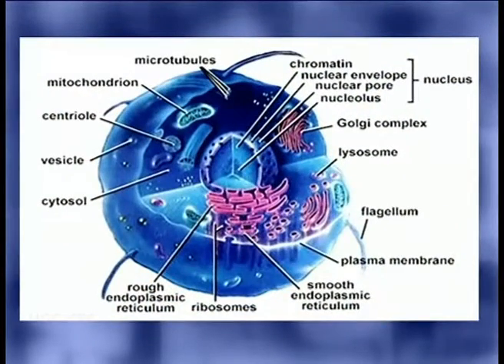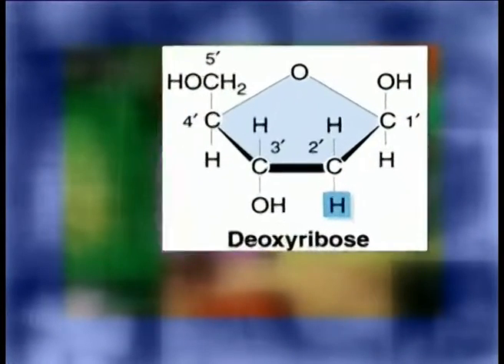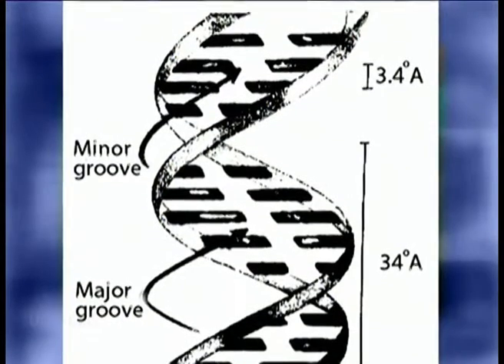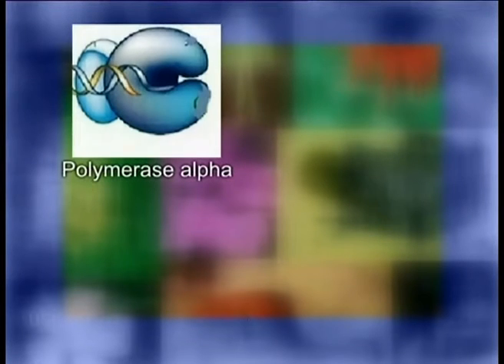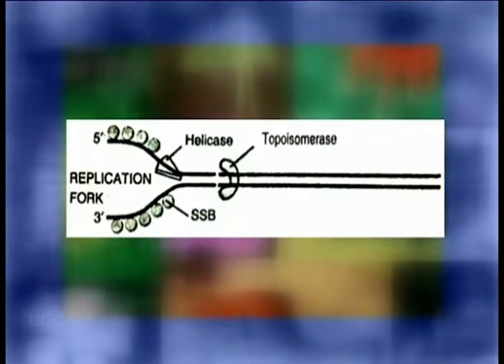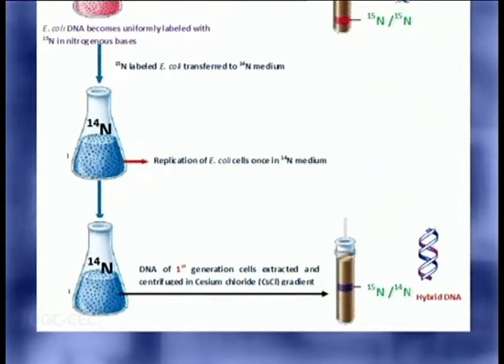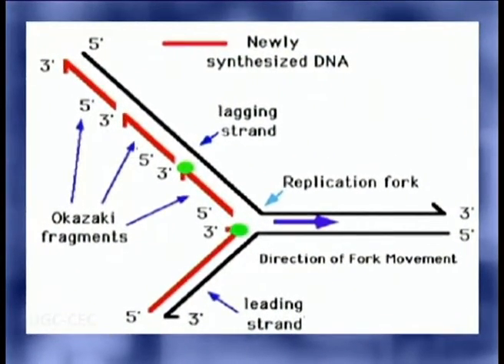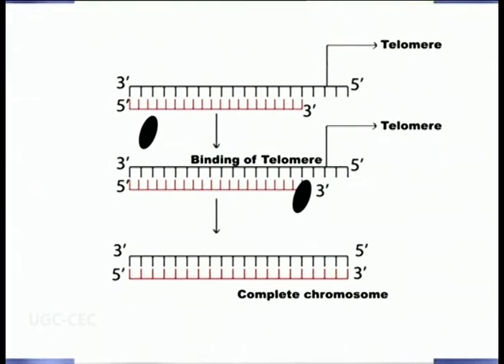DNA Replication in eukaryotes .mp4